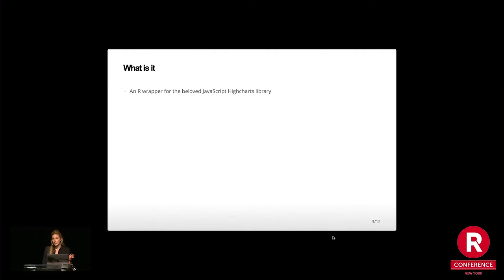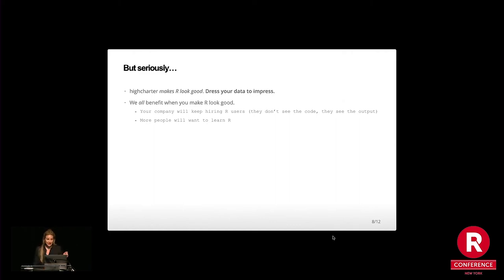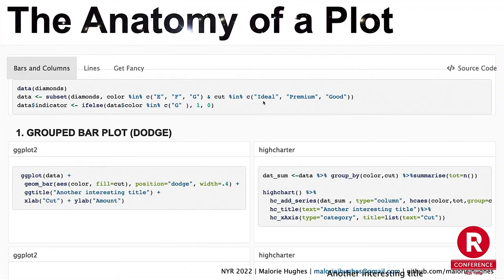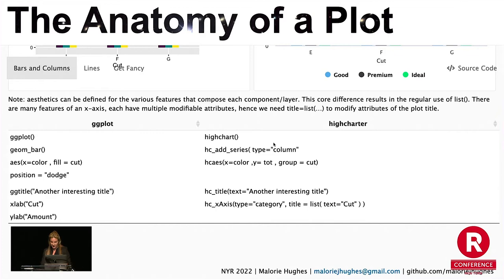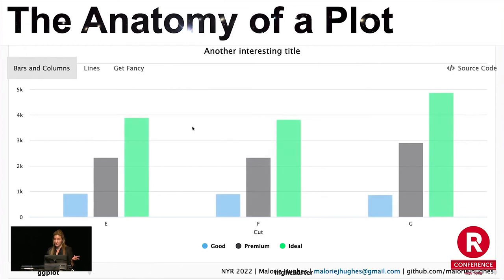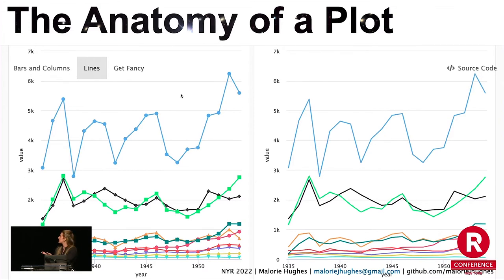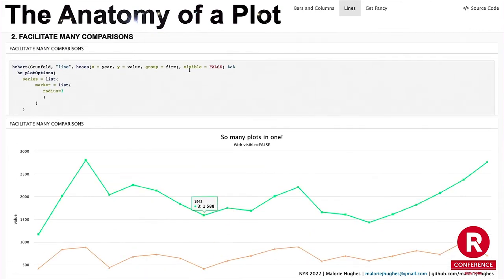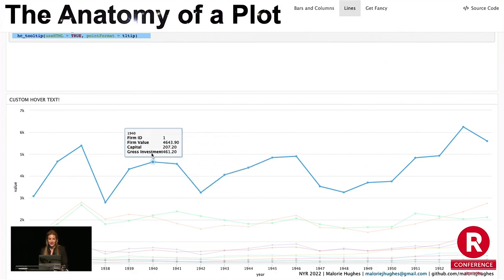Malorie Hughes - The Anatomy of a Plot: From gg to highcharter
The Anatomy of a Plot: From gg to highcharter by Malorie Hughes

Abstract: No matter what you work on, visualizations are key to communicating what you’ve uncovered.  Before the reign of tidyverse, the layered syntax of ggplot2 was an unfamiliar beast (I can just keep… “adding” to it?).  By now, many of us have grown comfortable with thinking in layers and pipes.  But to become a true master of viz, you have to know you’re way around the plot *and* produce visualizations that feel effortless to your audience.  This talk will cover the shared anatomy and analogous syntax of the static ggplot and interactive highcharter vizualizations—and make the case for highcharter as a means to keep R alive in an otherwise python work environment.

Bio: Malorie is a Sr Data Scientist at Amazon researching the impact of packaging decisions on the customer experience, working to improve the balance between packaging waste and damages.  Malorie received her Statistics MS and Economics MA from UC Irvine while researching micro-econometric methods and hypothesis testing frameworks for FDA clinical trials.  Before joining Amazon, Malorie spent time as a statistician for Amplify Education, a solutions architect for Rackspace, and a data scientist for NPR.

Presented at the 2022 New York R Conference (June 9, 2022)